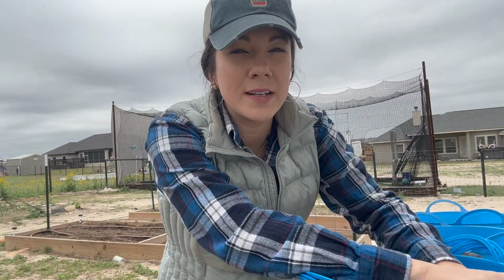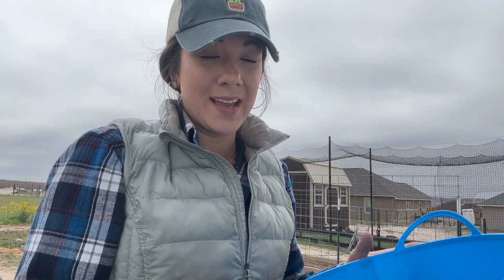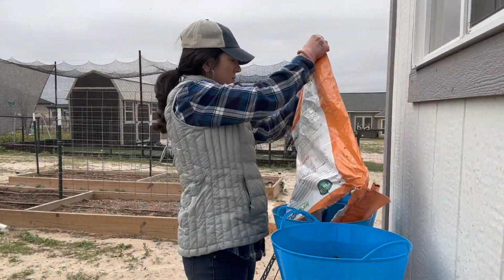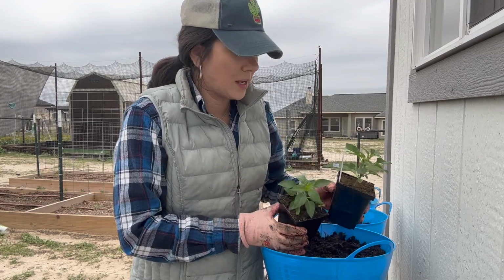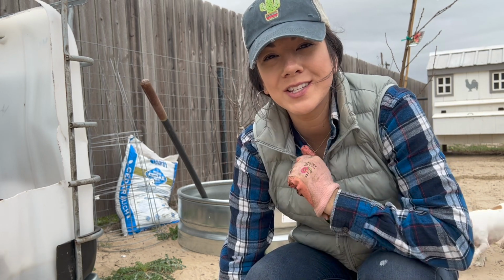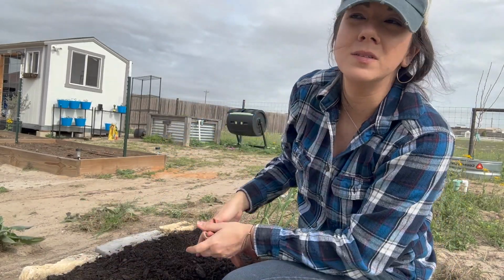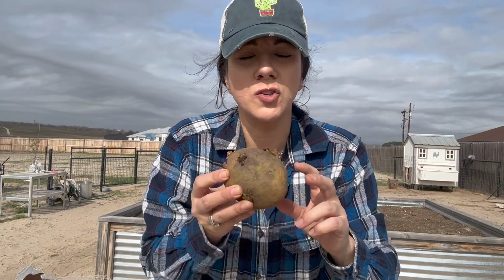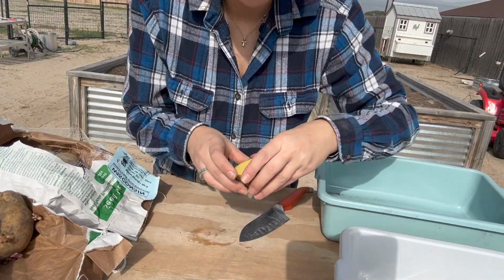Getting the Garden Started in February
It is that time when things start warming up and turning green. There is a lot to do but today was a productive day.